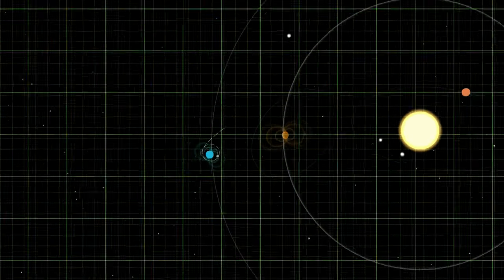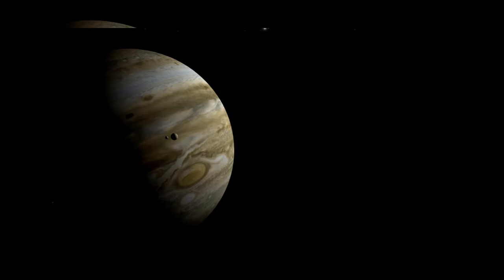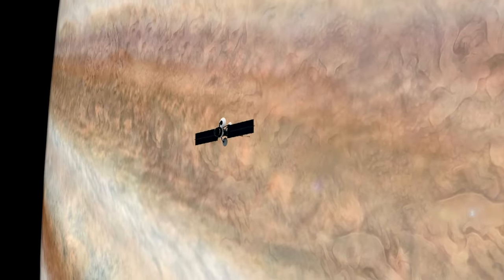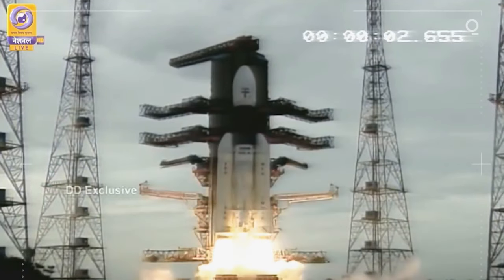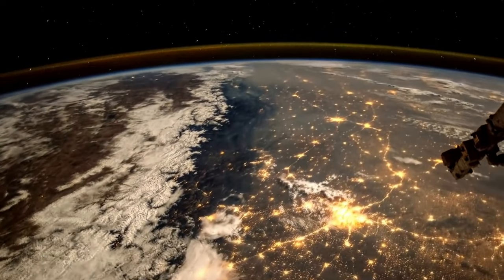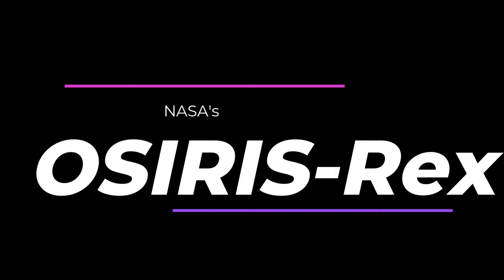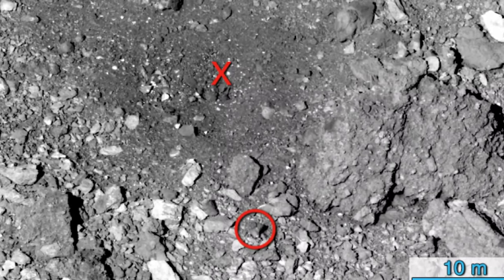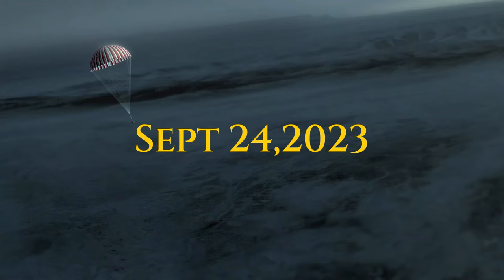Exciting Space Exploration Missions in 2023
Moon will be a busy place in 2023. A lot of space agencies plan to send orbiters, rover mission to the moon. Private Space Travel, deep space mission, Jupiter’s moon tour, Asteroid landing, sample return and much more.

-JUICE Mission (Jupiter Icy Moon Exploration Mission)
-NASA’s Psyche Mission
-The Launch of Eris
-India’s Chandrayaan-3 Mission
-NASA’s OSIRIS-Rex Mission
-Xuntian Space Telescope Mission
-Russia's Luna 25 Mission
-SpaceX’s Star ship orbital Maiden Flight

We hope you enjoyed the video and found it informative. We're always happy to hear from you.